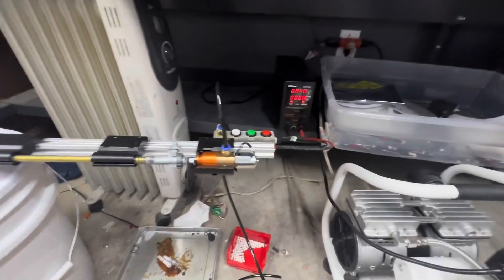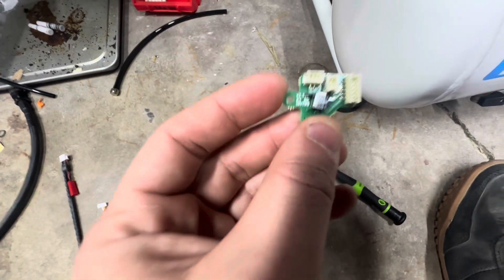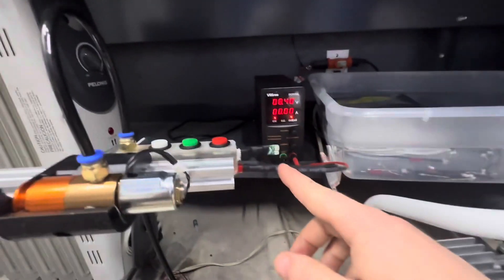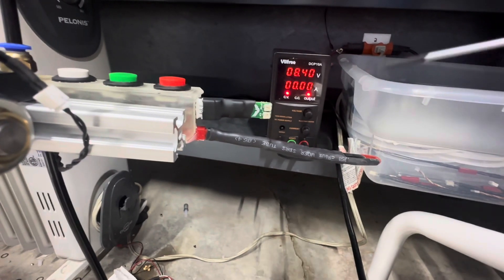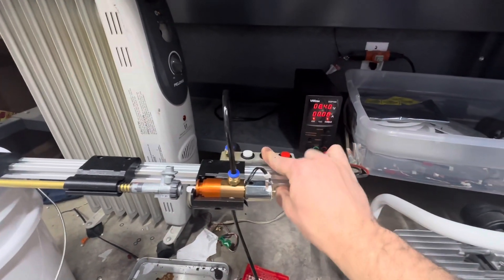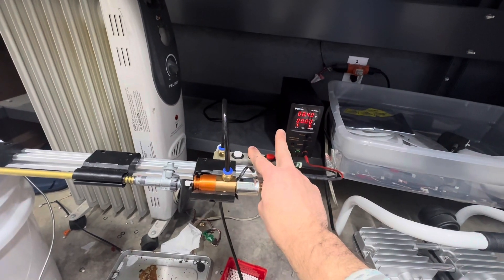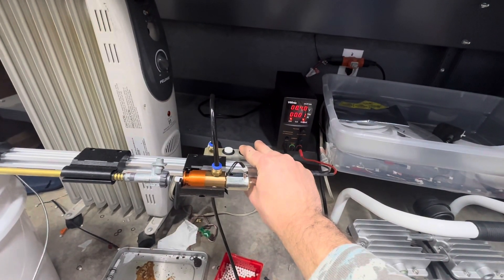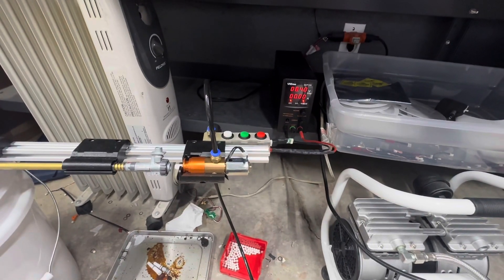How to Program the MODULAR CATALYST FCU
The modular catalyst fcu is nearly identical to the v2 only fcu, with one minor change. It’s significantly smaller, and works with polar star compatible trigger boards!

This means you can use the Backdraft Phoenix HPA engine in almost any platform. You just need the appropriate nozzle length and trigger board.

We currently manufacture v2 (M4) and v3 (AK) trigger boards. We will design more in the future, but for now you can connect my fcu to any commercially available polarstar or polarstar compatible trigger board, like black leaf speed trigger boards.

Remember the timing chart:
1) 3 seconds on the trigger to enter programming
2) hold the selector for x seconds:
     3 = Full Auto
     5 = 3 Round Burst
     7 = Binary (Pull+Release)
     9 = Semi Locked
3) Release the trigger to complete programming

Good luck beta testers!